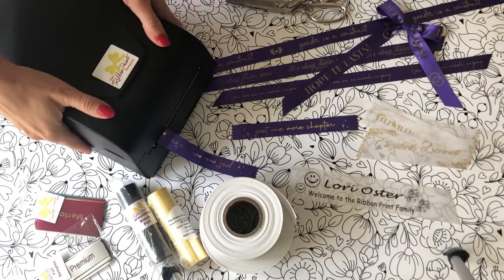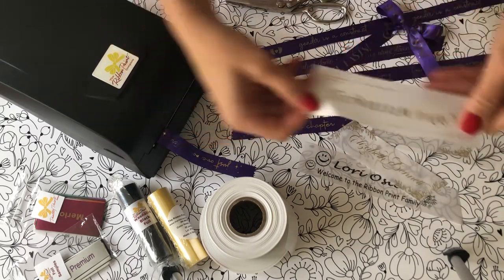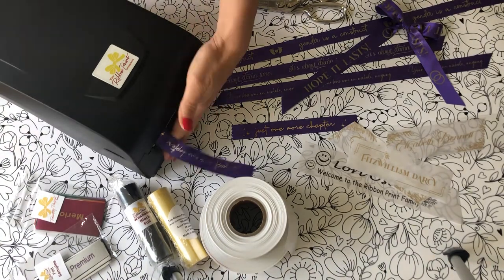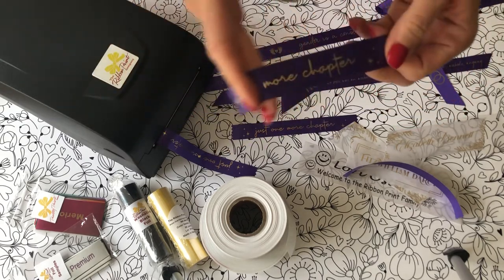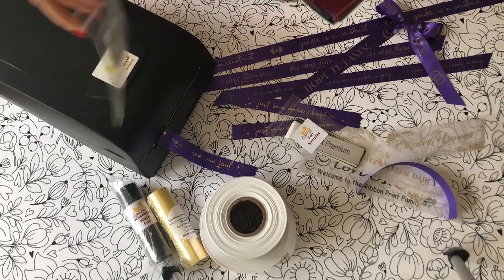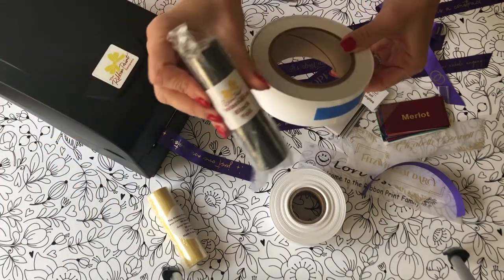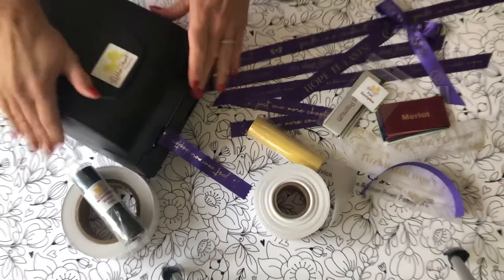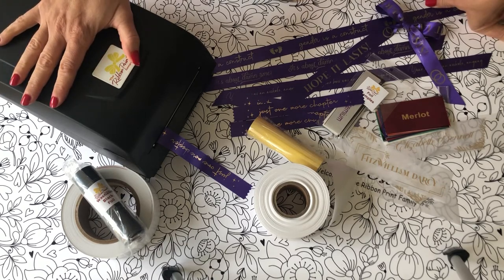The Ribbon Print Company Ribbon Printer Product Review! Foil Printing on Ribbon w/a Ribbon Printer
Custom personalized ribbon printing is SO FUN, and a great complement to your foil stamped products.

You can also print on cello bags, iron-on label material, and more! This machine prints on material up to 4" wide, too!!!